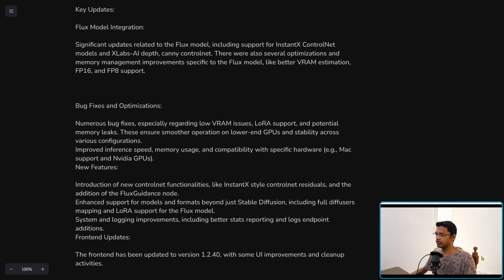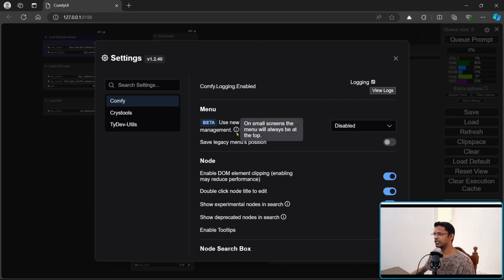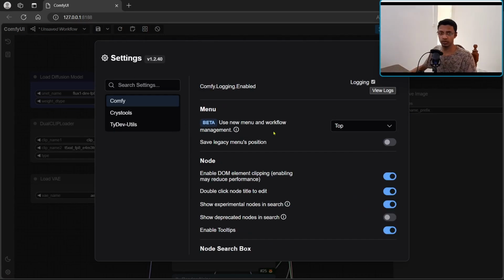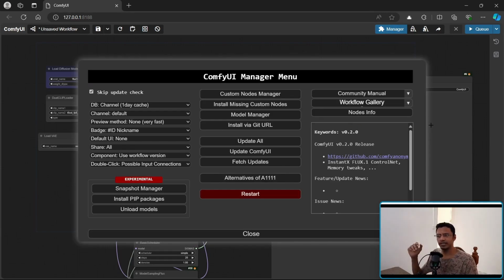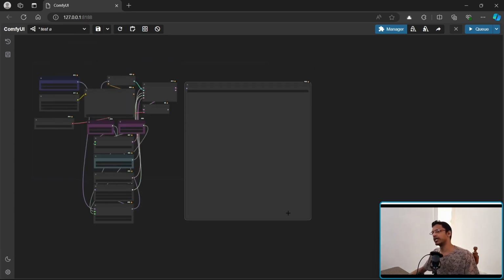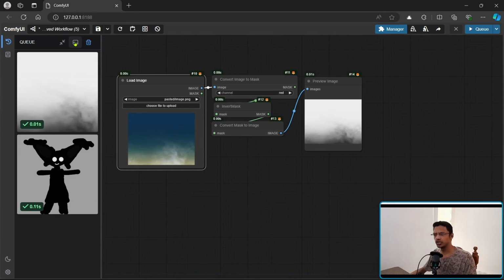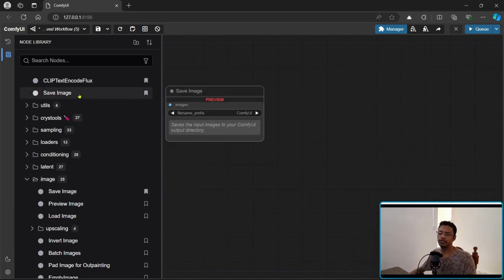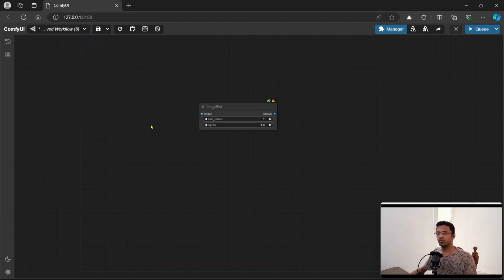ComfyUI Update: New Frontend Features & Flux Model Support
Discover the new ComfyUI frontend features and Flux model support in this in-depth guide.

In this video, we dive into the latest updates for ComfyUI, focusing on the new frontend enhancements and the much-anticipated support for the Flux model. Learn how to update your ComfyUI, explore the new menu and workflow management, and see what's changed with the latest version. Whether you're using the latest ComfyUI or on a manual installation, this step-by-step guide will help you navigate the new features with ease.

[RESOURCES]
Manually update ComfyUI as shown in the video.

[TIMESTAMPS]
00:00 - Introduction
00:10 - Overview of ComfyUI updates
00:25 - Flux model support and integration
01:05 - Front-end updates introduction
01:33 - Updating ComfyUI to the latest version
02:15 - Checking ComfyUI front-end version
02:31 - Enabling the new menu and workflow management
03:28 - Exploring the new front-end layout
05:53 - The new settings menu
08:52 - Workflow management overview
12:15 - Sidebar features and customization options
18:38 - Conclusion